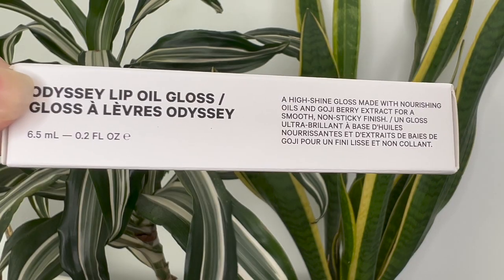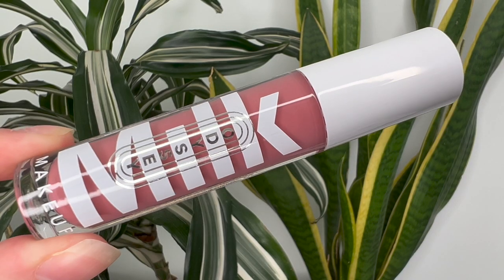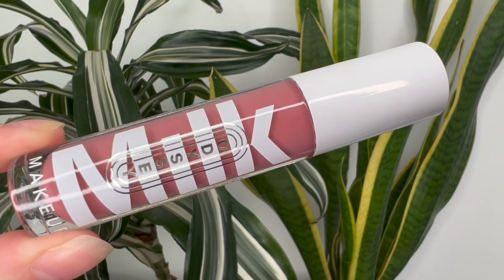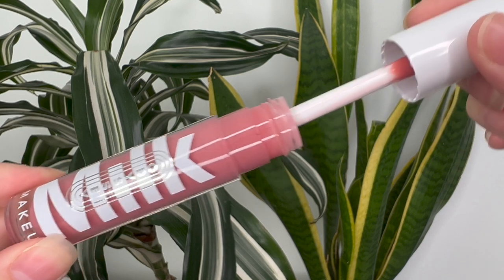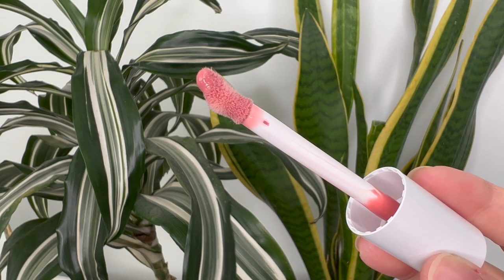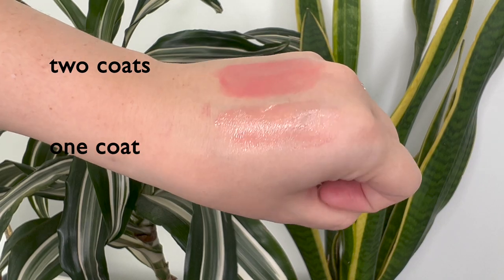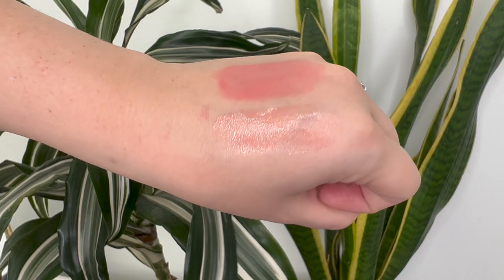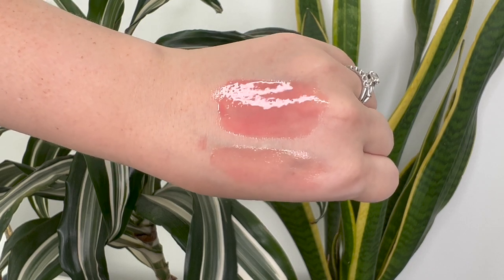Milk Makeup Odyssey Lip Oil Gloss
Trying the new Odyssey Lip Oil Gloss from Milk Makeup

8 shades: Werk Trip, Journey, Voyage, Quest, Soul Search, Explore, Globetrot, Trek